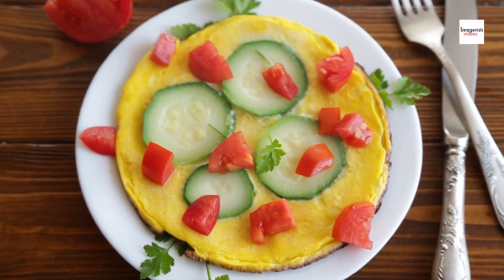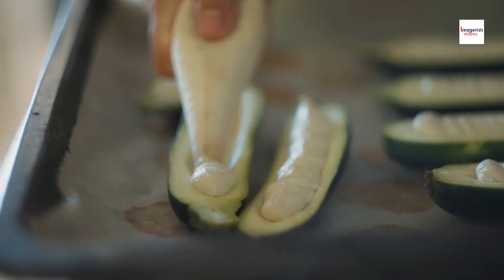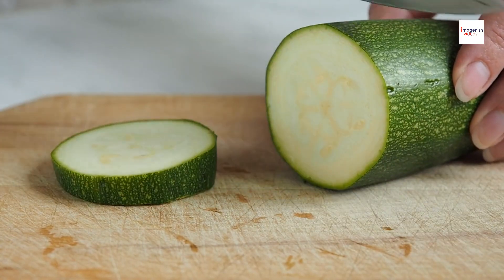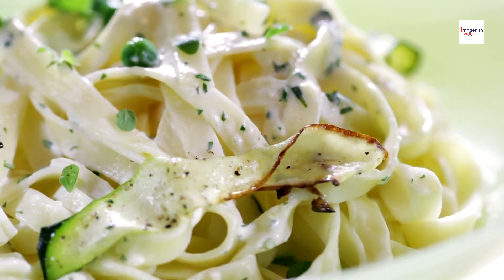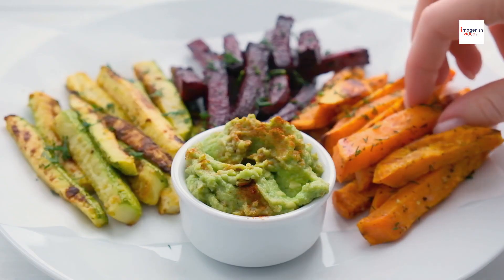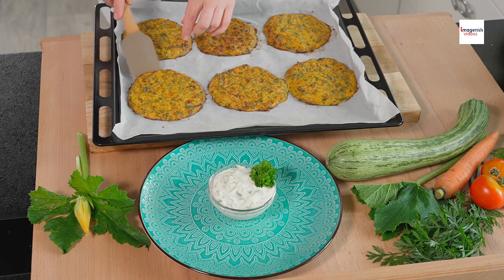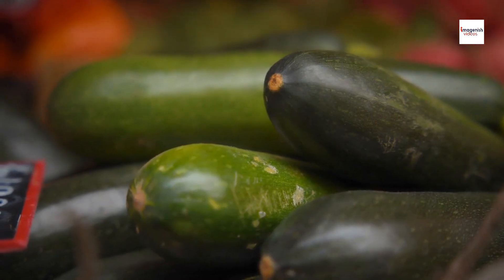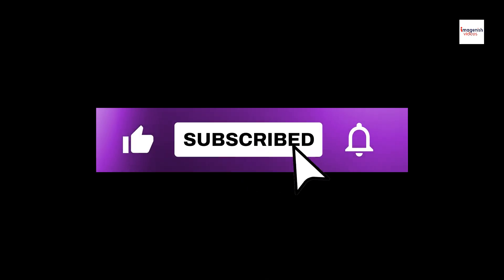"American Delight: Exploring the World of Brandade de Courgettes"imagenishvideos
"American Delight: Exploring the World of Brandade de Courgettes"Brandade de Courgettes, a delightful American twist on the traditional French dish, is a culinary masterpiece that celebrates the abundance of summer zucchini. This delectable creation features tender zucchini, lovingly cooked until creamy and infused with aromatic herbs and spices. The dish is then enriched with creamy cheese and luscious olive oil, adding layers of flavor and richness to each bite. With its vibrant green hue and velvety texture, Brandade de Courgettes is as visually appealing as it is delicious.

What sets Brandade de Courgettes apart is its versatility—it can be enjoyed as a side dish, a main course, or even as a dip or spread. Whether served warm or at room temperature, it never fails to delight the palate with its harmonious blend of flavors. Perfect for summer gatherings, picnics, or cozy family dinners, Brandade de Courgettes is a crowd-pleaser that never disappoints.

Beyond its irresistible taste, Brandade de Courgettes also offers a range of health benefits. Zucchini, the star ingredient, is a nutritional powerhouse, packed with vitamins, minerals, and antioxidants. It's low in calories and high in fiber, making it a wholesome addition to any meal. By incorporating fresh, seasonal produce into this dish, you're not only treating your taste buds but also nourishing your body with wholesome ingredients.